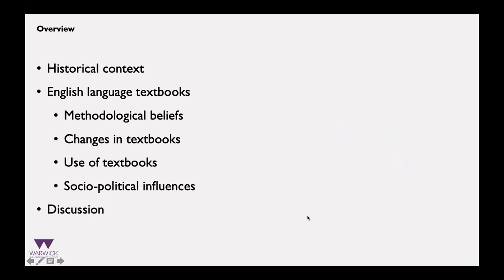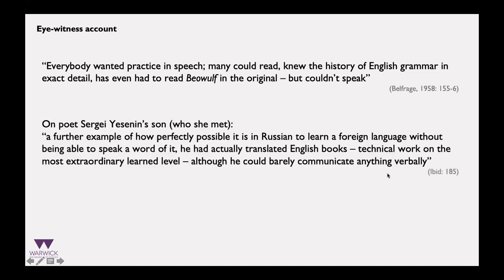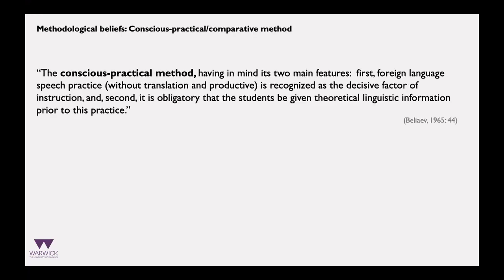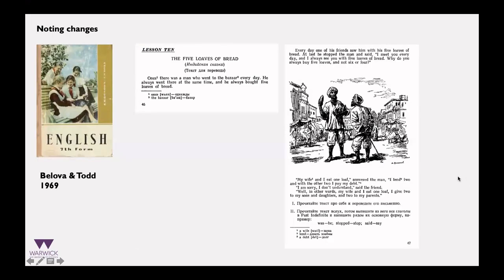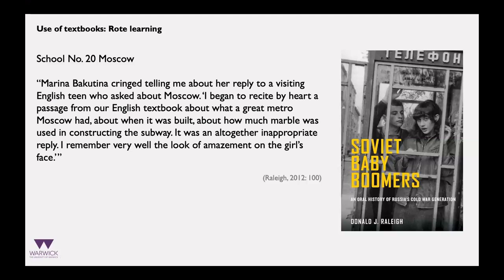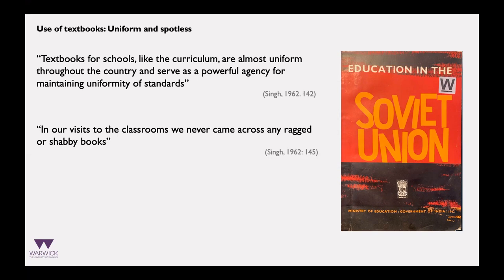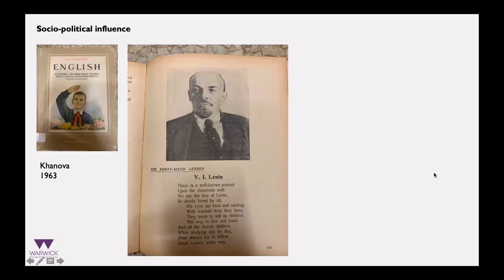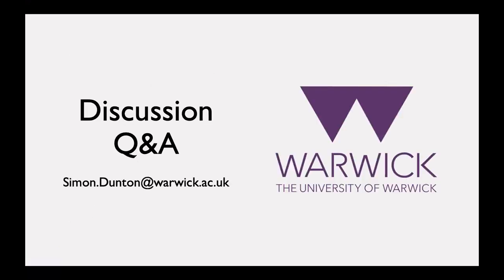HELE Webinar - Simon Dunton: English textbooks in Soviet Sixties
In this webinar Simon Dunton talks about English textbooks used in during the Soviet period, particularly 1960s.The Soviet Sixties (1953 to 1968) was a time in which the Soviet authorities took great interest inthe study of foreign languages. As part of the related state-wide reforms of this period, oldtextbooks were updated and new ones commissioned. Through the lens of Applied LinguisticHistoriography, Simon focuses on both the methodological beliefs and socio-political events that underpinned changes to textbooks, and explores how these were used in practice by teachers and students, according to a range of historical sources.